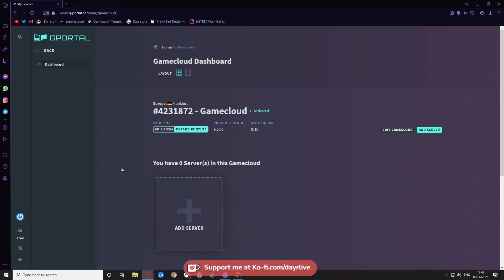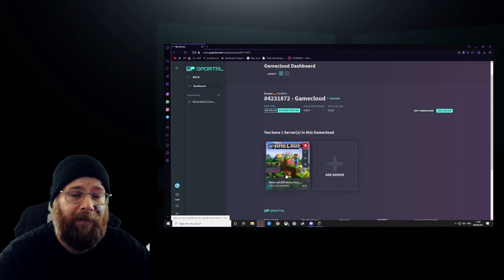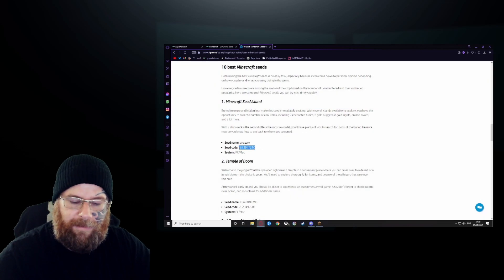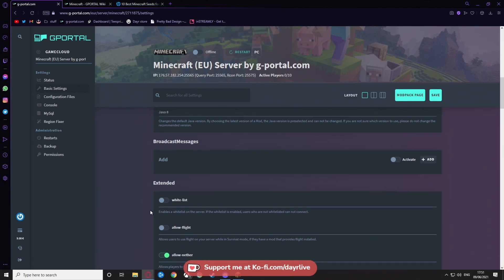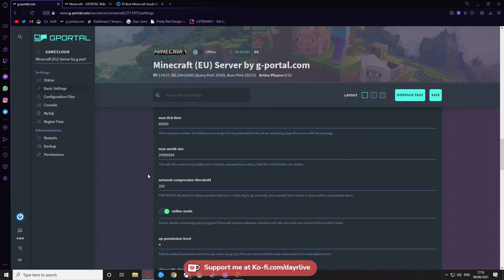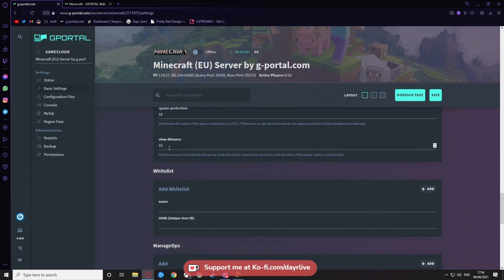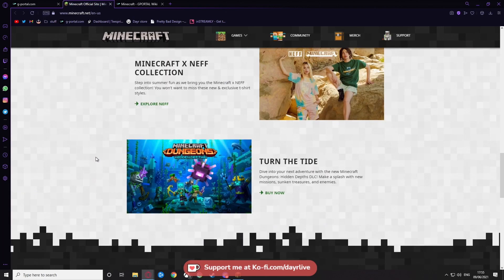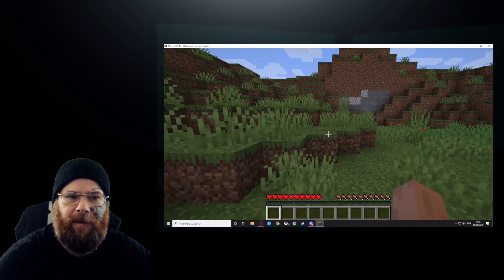HOW TO Rent a Server at GPORTAL for Minecraft 1 17